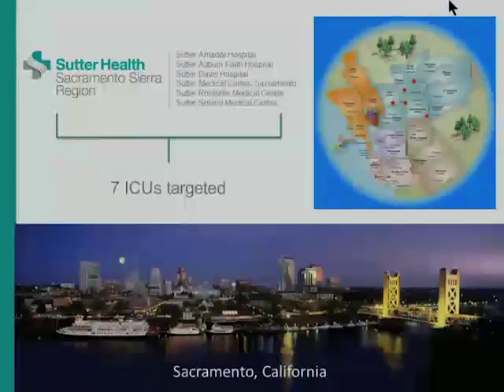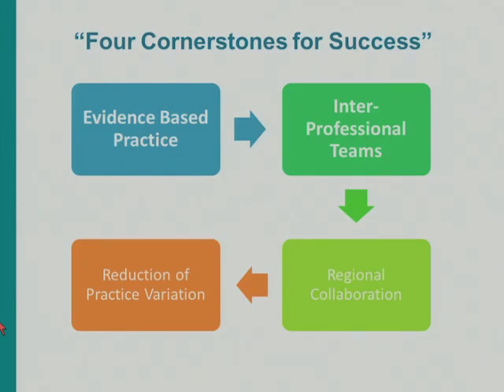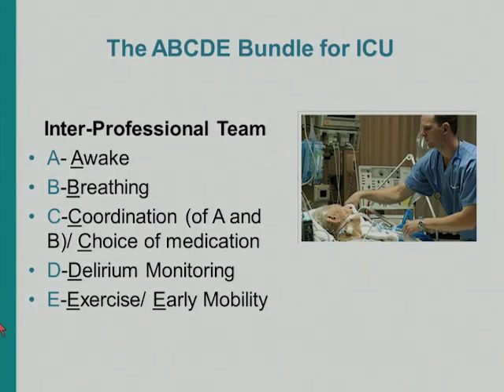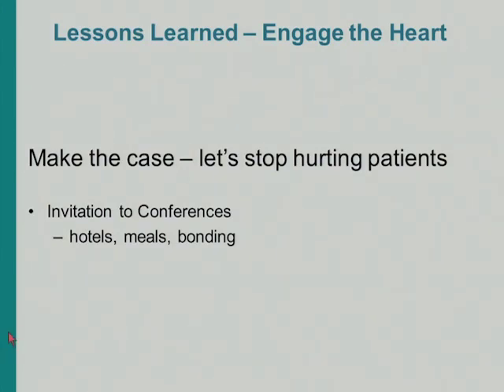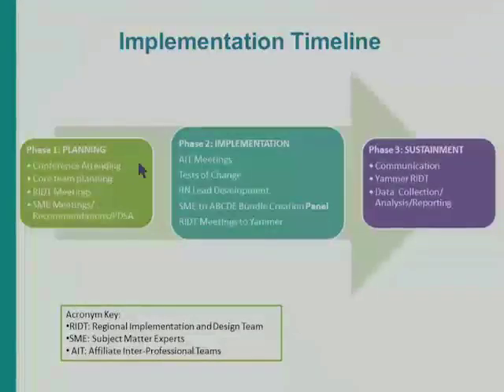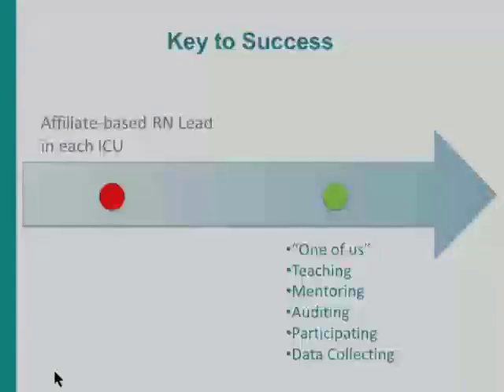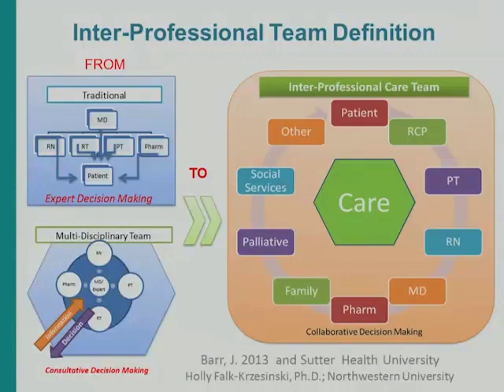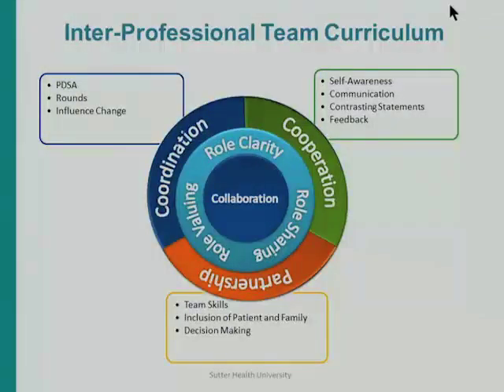ICU Liberation: Implementation of the PAD Guidelines using an Inter-Professional Team Model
Implementing the Pain, Agitation, Delirium, Immobility Guidelines in the ICU

In this excerpt from the Society of Critical Care Medicine's 43rd Critical Care Congress, leaders from the ICU Liberation initiative  discuss strategies for improving outcomes and Identify strategies and barriers to guideline implementation. The session also includes a presentation from a patient, who shares his ICU survivor experience.

Implementation of the PAD Guidelines Using an Interprofessional Team Model
Mary Ann Daly